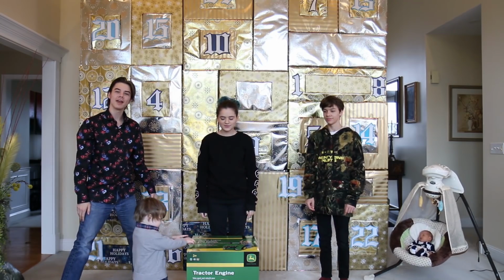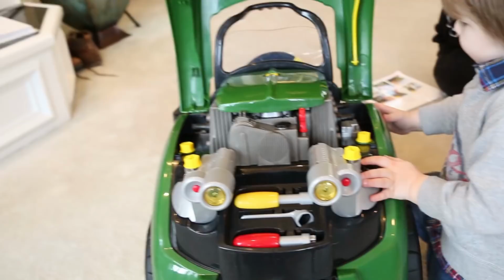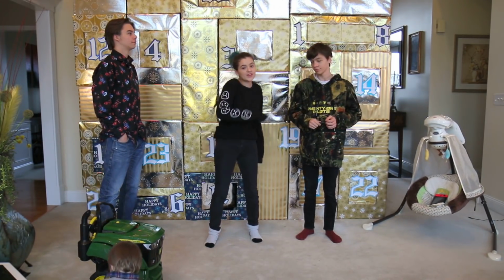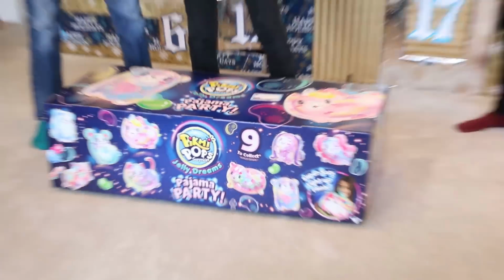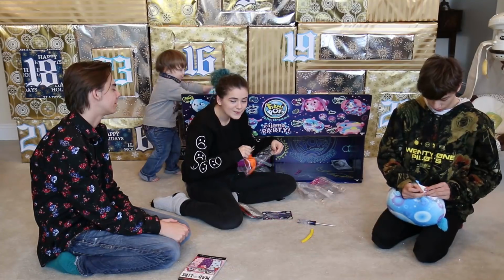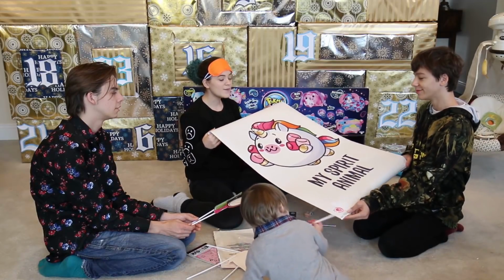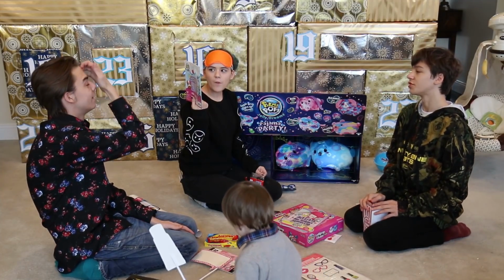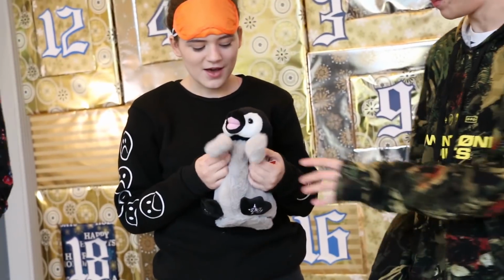BIGGEST Advent Calendar! Day 11 Christmas Countdown 2018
Day 11 of our GIANT Advent Calendar Christmas Countdown video series! This year is our biggest one that we've made yet! We're counting down the days until Christmas with a giant advent calendar that we made! Every day this month at10am central we will release a new video that shows what's in the day's compartments!  We think this is probably the biggest advent Calendar on YouTube, maybe not the World's Biggest but it surely is close!  Thanks to all the brands shown in this video for the free product!

MUSIC USED IN OUR VIDEOS:
JoshWoodward.com
OTHER MUSIC: